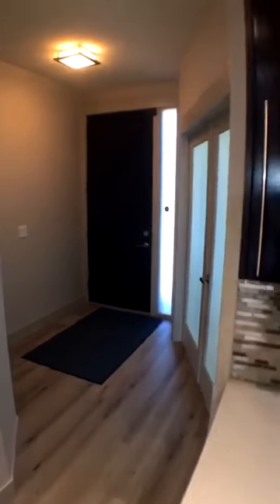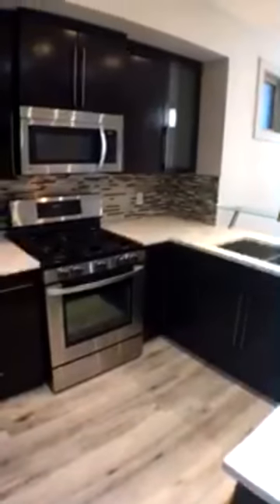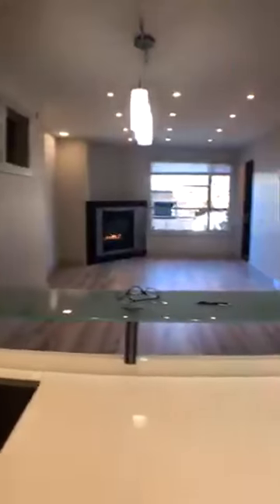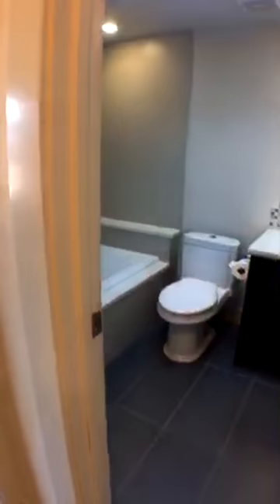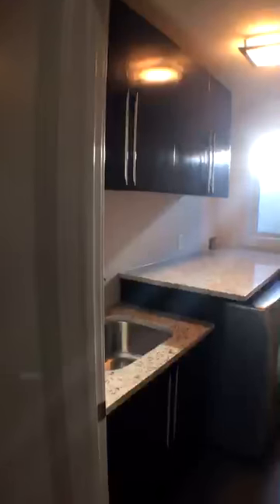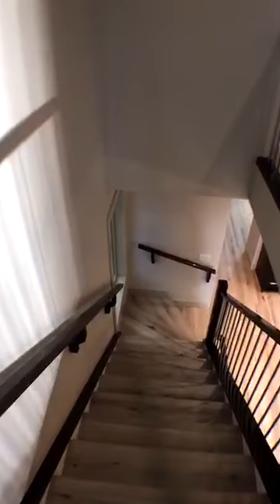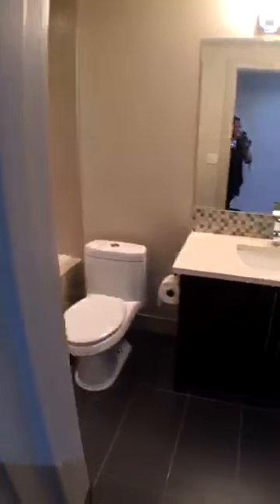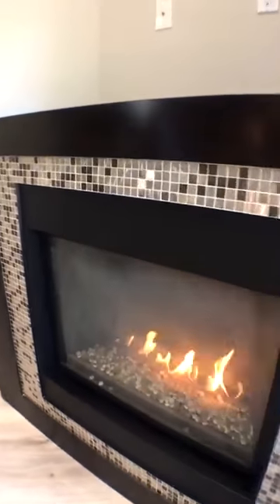927 41 Street SW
Welcome to Paula's Virtual Open House in the Beautiful Neighbourhood of ROSSCARROCK!
✧ 𝐋𝐨𝐜𝐚𝐭𝐢𝐨𝐧: 927 41 Street SW ~ Rosscarrock
✧ 𝐁𝐞𝐝𝐫𝐨𝐨𝐦𝐬: 4
✧ 𝐁𝐚𝐭𝐡𝐫𝐨𝐨𝐦𝐬: 3.5
✧ 𝐒𝐪𝐟𝐭: 1,800 sq. Ft. above grade 2 Storey
✧ 𝐏𝐫𝐢𝐜𝐞: $689,900